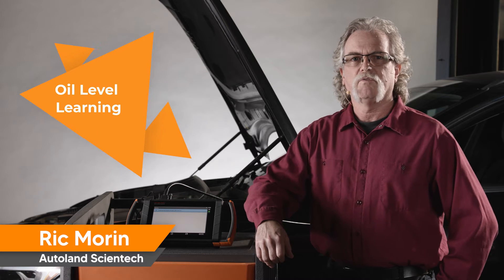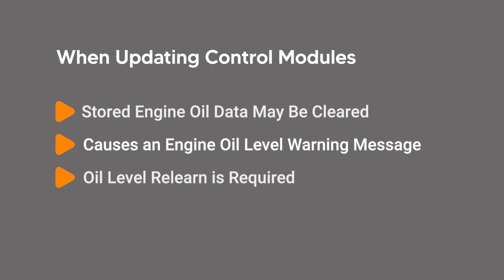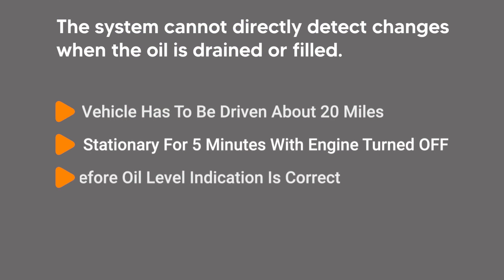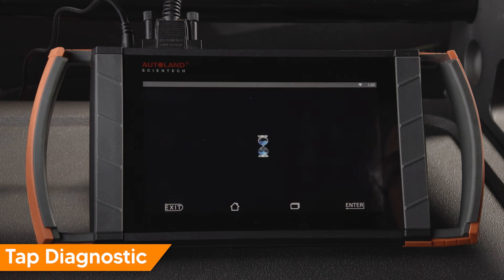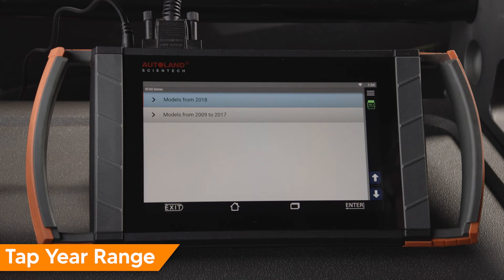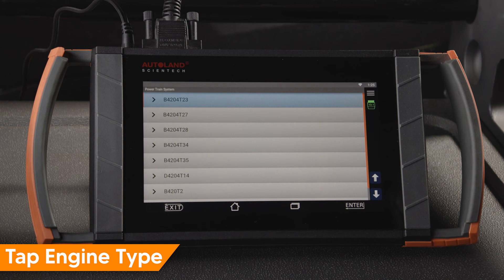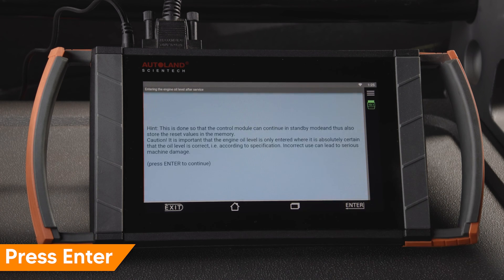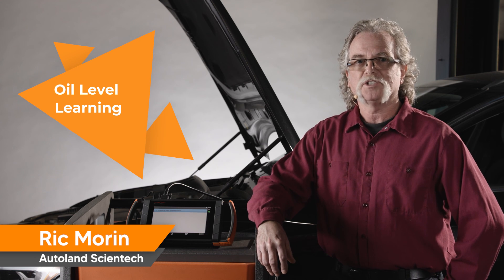Volvo Oil Level Adaptation - Fastest Way to Learn Volvo Oil Level - Shown on a 2021 XC60 T5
Late model Volvo vehicles utilize an electronic oil level sensor. This means no oil dipstick, but don’t worry, it’s still fairly simple to check oil level. You can check engine oil level using the central display.

When updating a control module, the stored engine oil data may be cleared. This will cause an engine oil level warning message on the instrument cluster.

If the correct conditions for oil level measuring are not met, you will receive a message No Value Available in the central display. This doesn’t necessarily point to an issue with the system, just that you haven’t met the requirements for level checking to begin.

The system cannot directly detect changes when the oil is drained or filled. The vehicle has to be driven about 20 miles and has to be stationary for 5 minutes with the engine turned OFF on level ground before the oil level indication is correct.

To eliminate having to perform this time consuming procedure you can force a relearn using your iSCAN device.

As always, be sure the engine does have the correct oil amount before forcing a relearn.